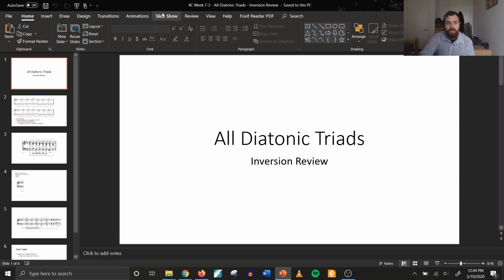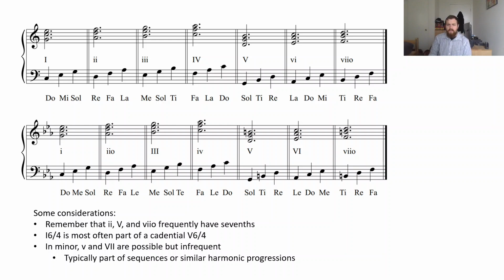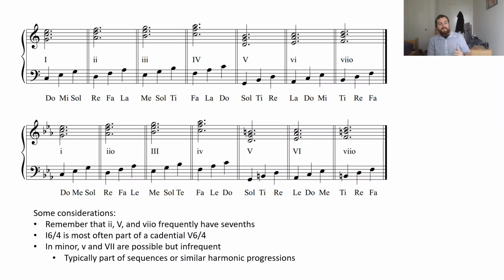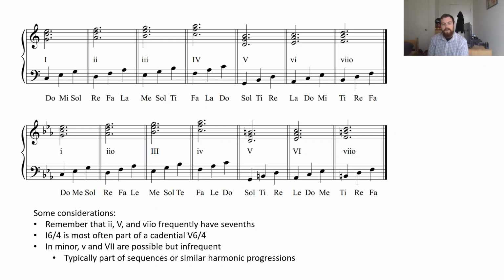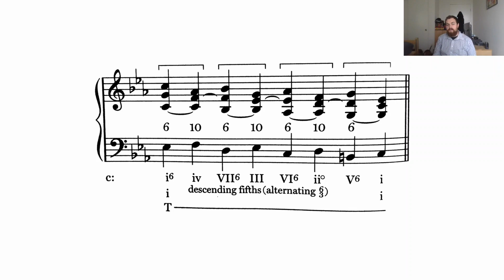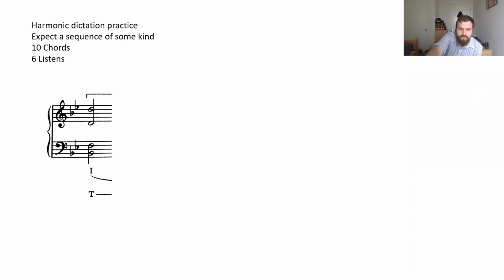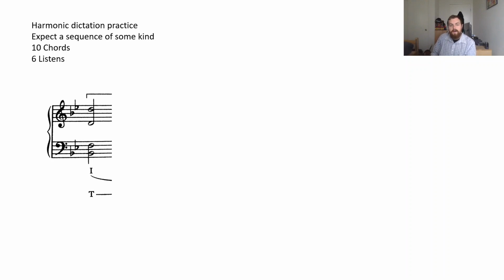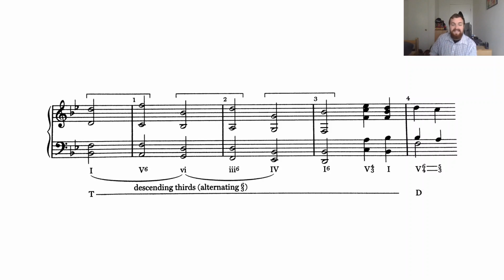4C Week 7.3 - All Diatonic Triads: Inversion Review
This video reviews solfege and inversions of all diatonic triads in major and minor, and also provides a review of sequences with a harmonic dictation example.